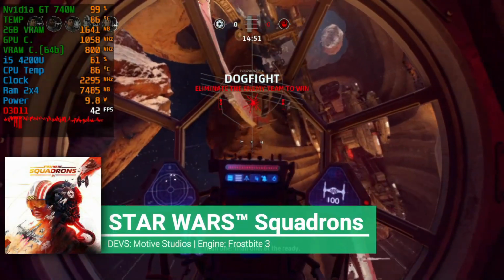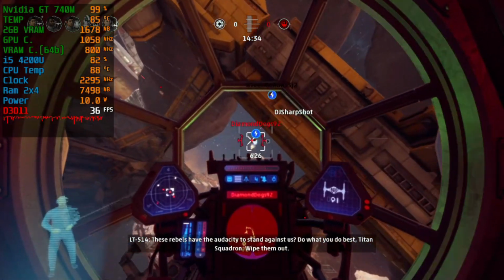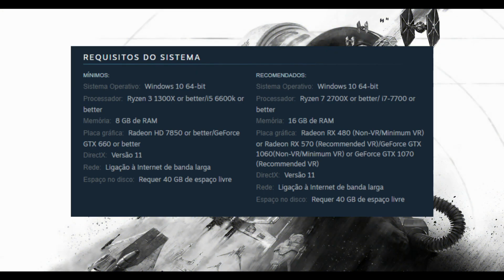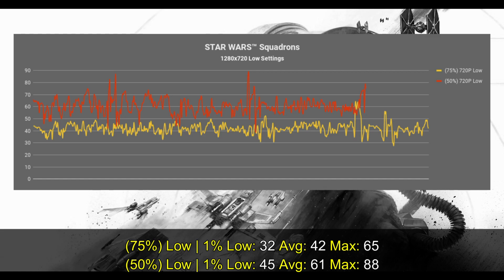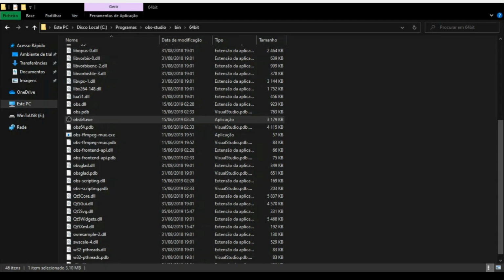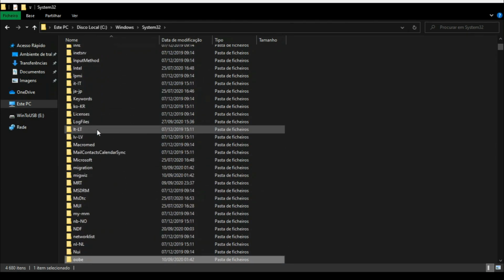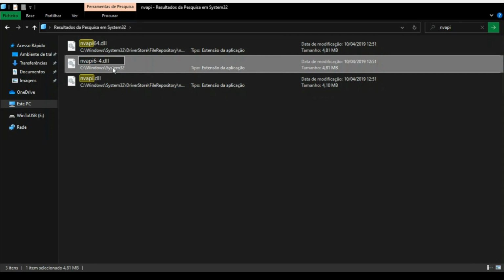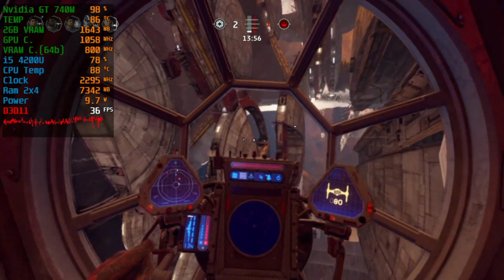Star Wars Squadrons (GT 740M/GT 825M/GT 920M) [Low]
*Settings*:
1280x720
Low Settings
75% Resolution Scaling

*Performance*
1% Low: 32
Avg: 42
Max: 65

PC Specs:
Model: Asus X550LB-XO055H
CPU: Intel Core i5-4200U 2.3GHZ
Ram: 8GB DDR 3L 1600MHZ CL11

Software:
GPU Drivers: Nvidia ForceWare 425.31 WHQL
OS: Windows 10 2004
Monitor Stats & FPS Logging: Msi Afterburner 4.6.2
Data Organizer and Cloud: Google Docs
Video Editor: Wondershare Movie Editor
Video Recorder: W10 Xbox DVR